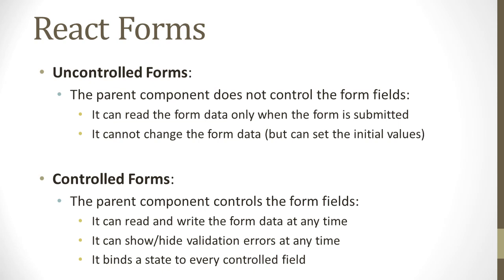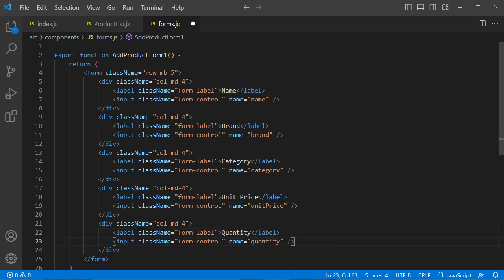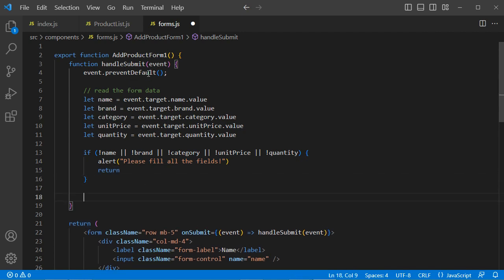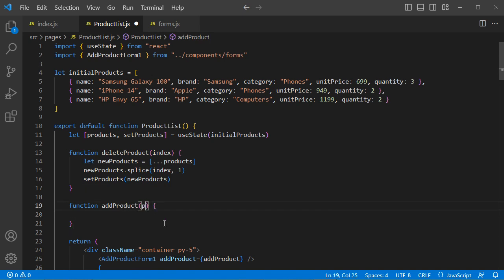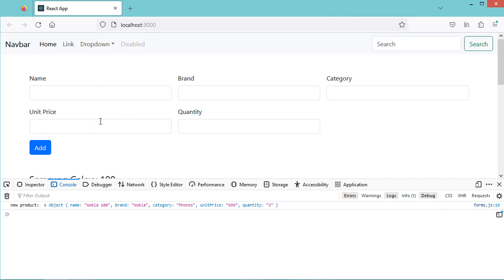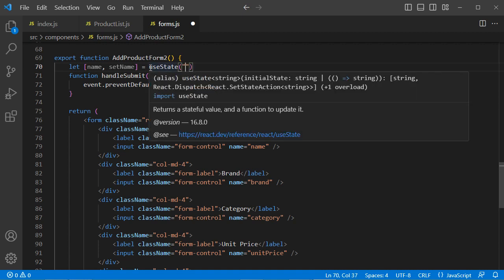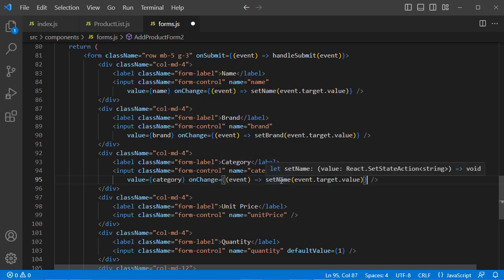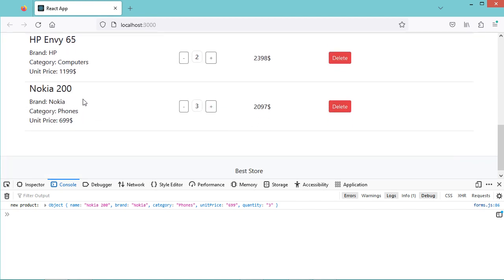How to use Forms in React JS | Controlled and Uncontrolled Forms in React JS | Read and Clear Forms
How to use Forms in React JS. What is the difference between controlled and uncontrolled forms. How to read form data in React.js. How to clear and reset the form

Video Content
(00:00) Introduction
(00:44) Uncontrolled Forms
(13:53) Controlled Forms .